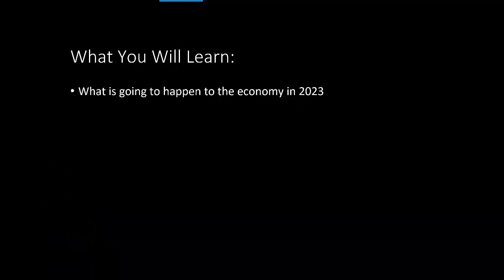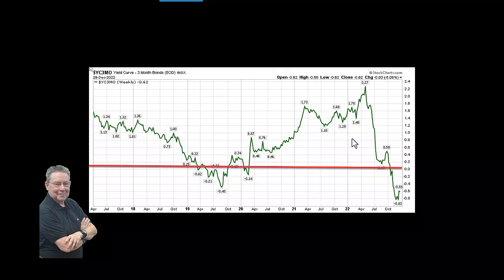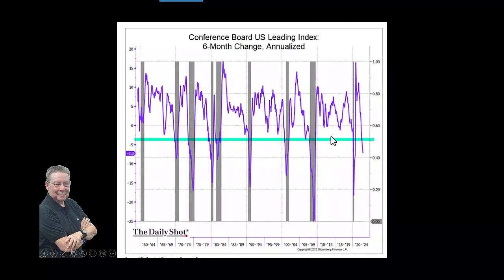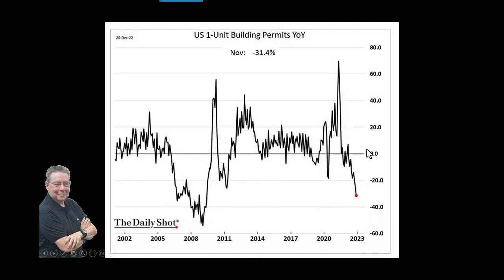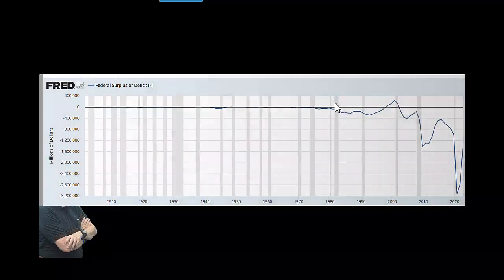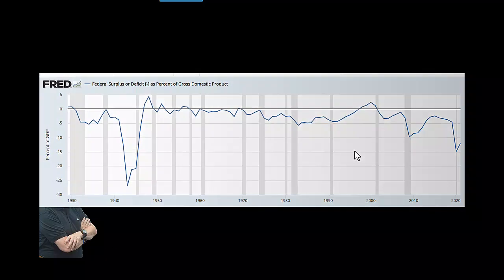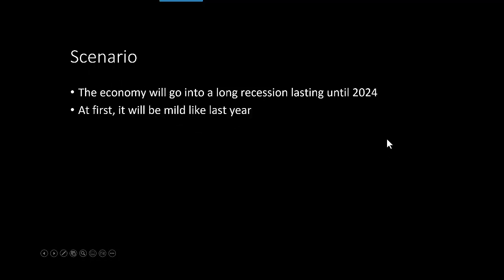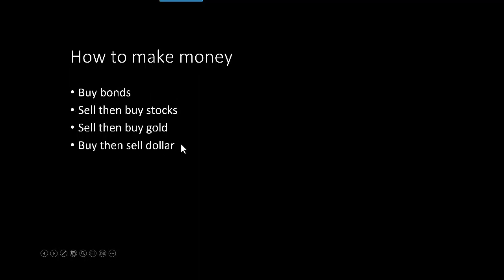Could the Economy Cause the Stock Market to Crash in 2023?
Are you worried about the stock market? In this video, we'll examine the possibility that the economy could cause the stock market to crash in 2023.

There are a number of signals that suggest the stock market could suffer in the near future. In this video, we'll explore each of these signals and see if they're enough to cause a stock market crash in 2023.

Don't worry if you're worried about the stock market! In this video, we'll help you understand the risks and potential consequences of a stock market crash in 2023. We hope that by understanding the risks, you'll be able to make better decisions about your investments!